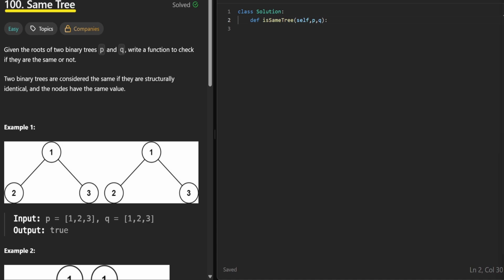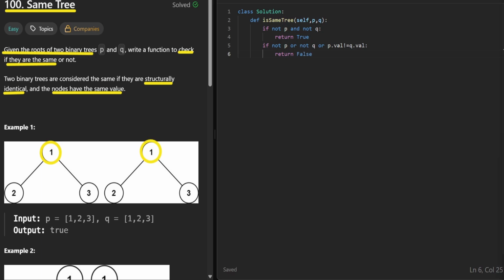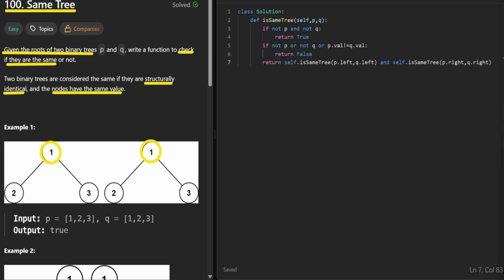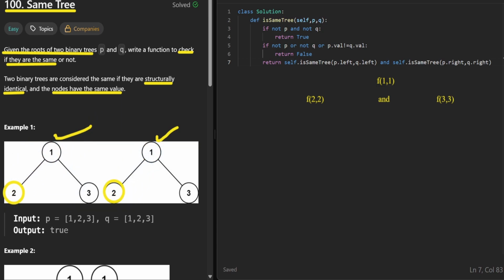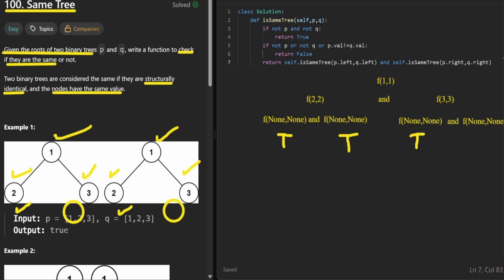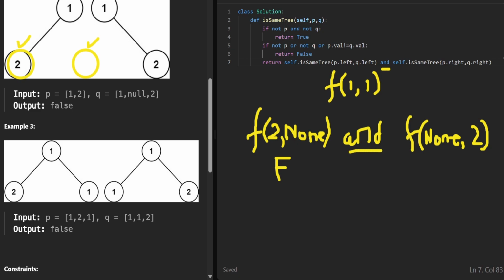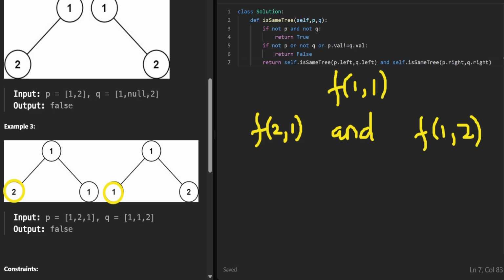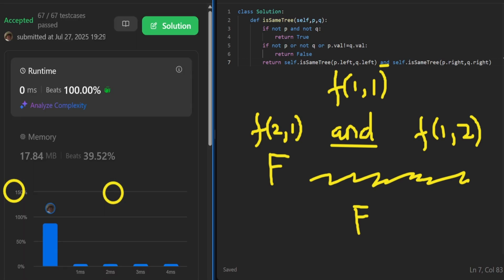Leetcode 100. SameTree 🌳 Compare Roots, Match Fruits! 🌿🍌🍇🍍🍉🥭🍎🍏🍐🫚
In this video, we solve Leetcode 100: Same Tree using a clean recursive approach.
We compare two binary trees node by node to check if they’re identical in structure and value.

A great practice problem for tree recursion and coding interviews.